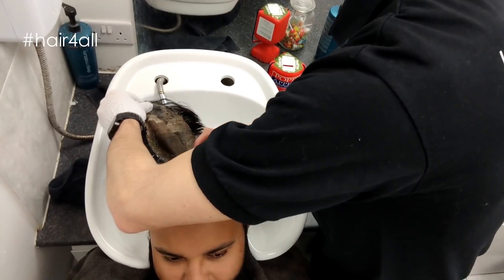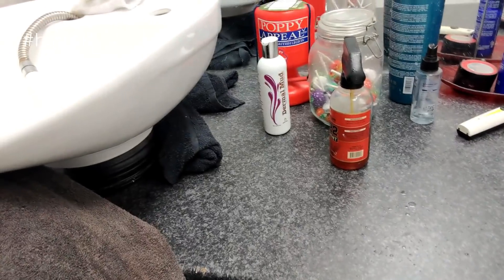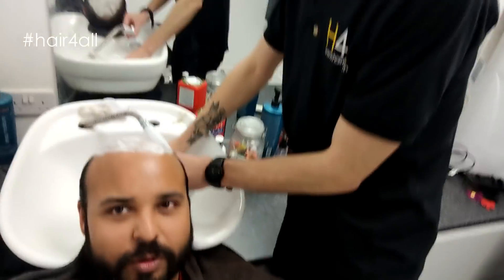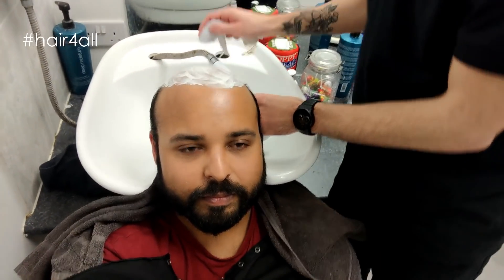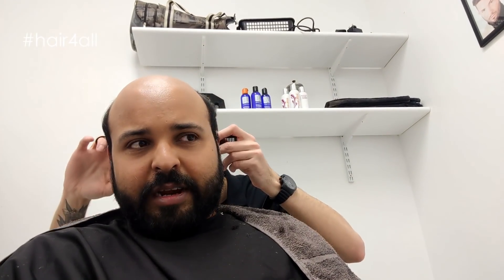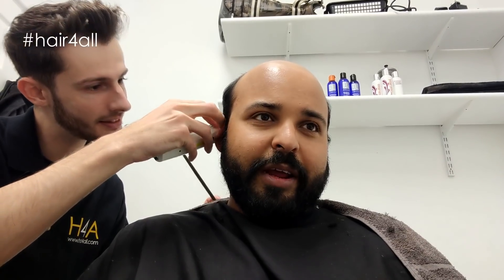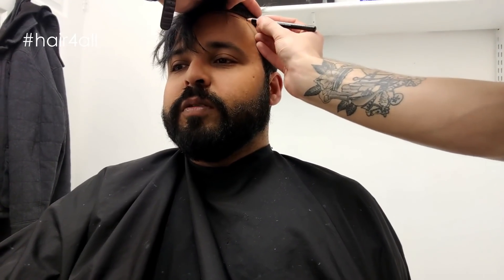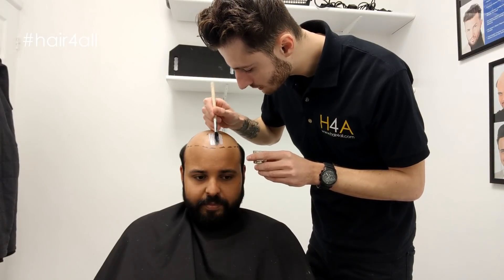Before & After | Hair System | Non-Surgical Hair Replacement System for Men/Women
At hair4all we specialise in delivering the highest quality, non-surgical hair replacement systems at affordable prices in the UK and the USA

Check out our eBay store for the latest hair replacement products